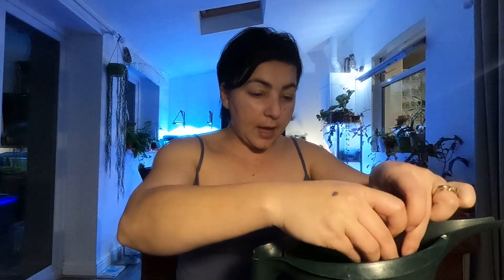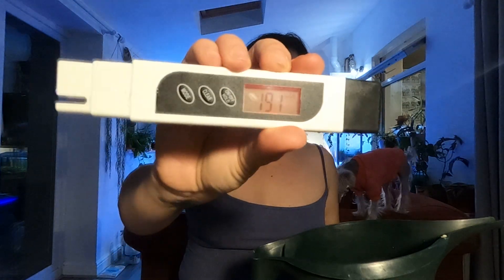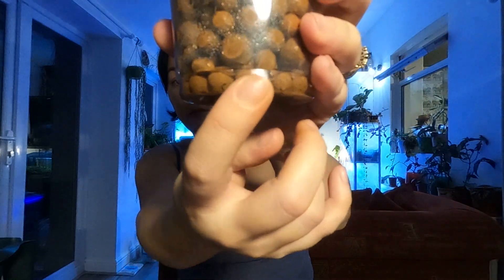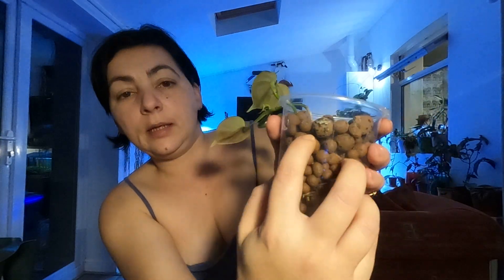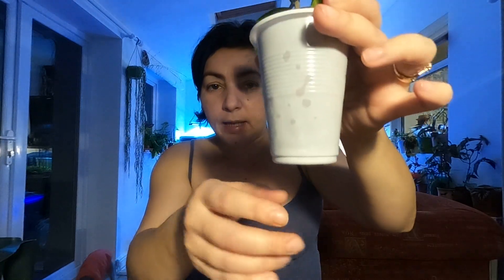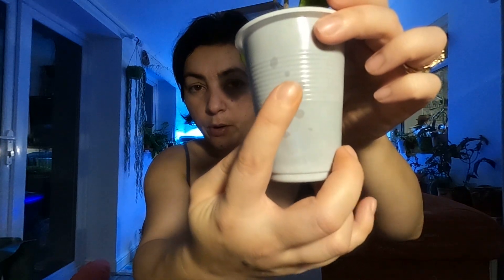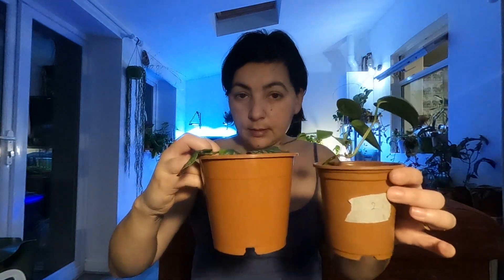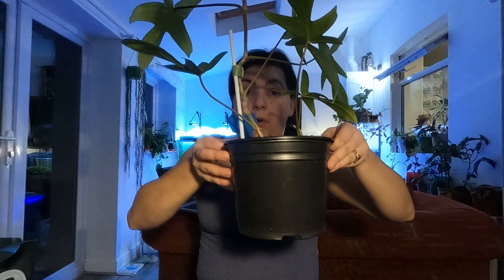How I water my plants in leca☺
Hellooo everyone 😊

A short video about how I water my plants in leca. Remember,  do your own rules, experiment with leca and your plants. Rules are made to be broken 😉

Share your watering routine in the comments😁